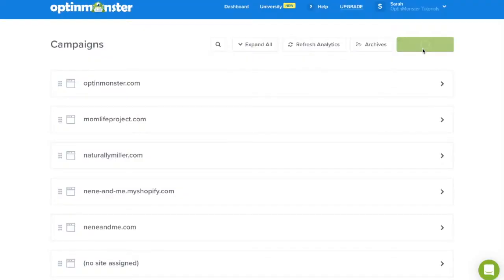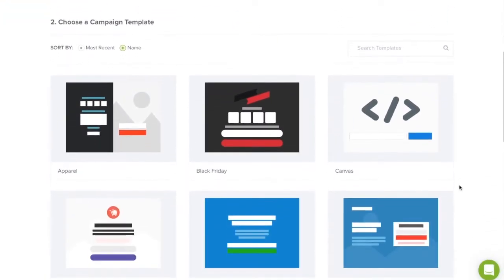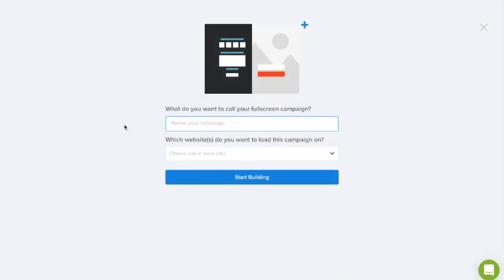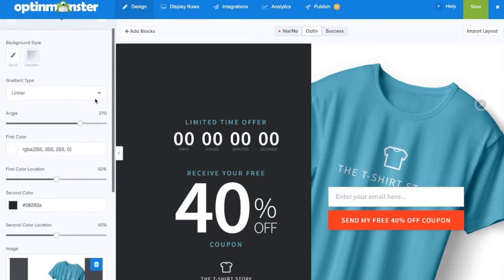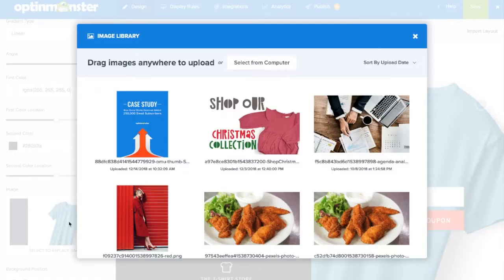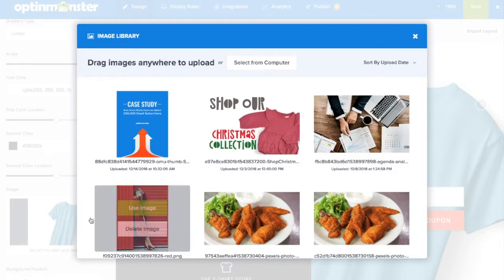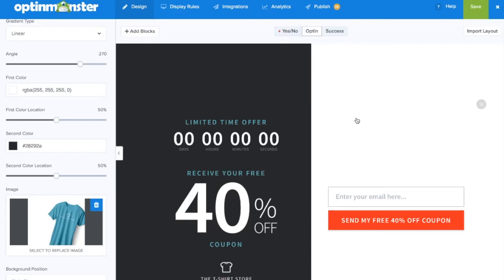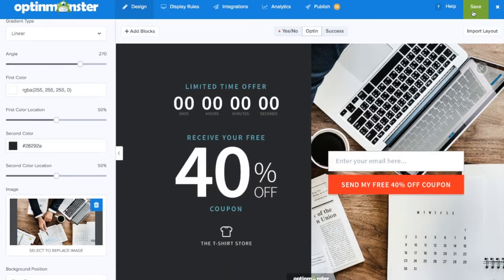How to Add a Custom Image Background to Your OptinMonster Campaigns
Would you like to add a custom background image to your OptinMonster campaign? Follow along with this video to learn how to do it!